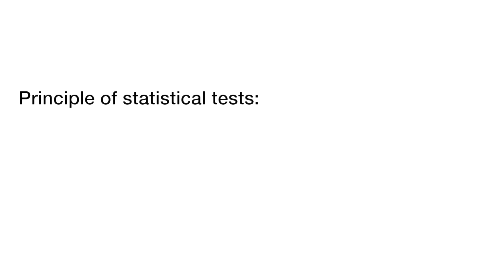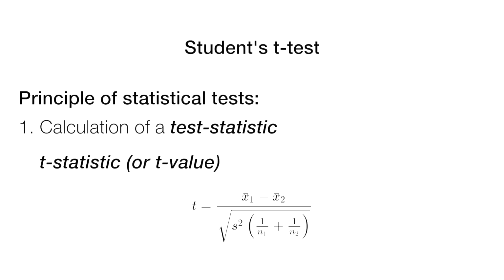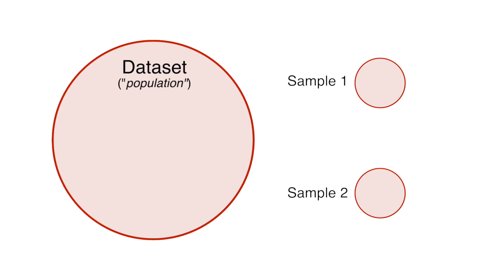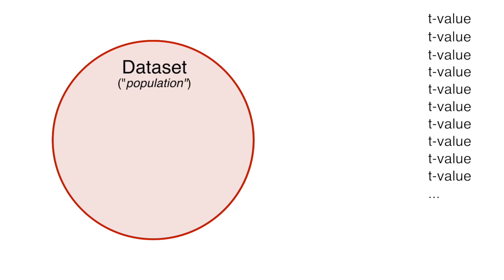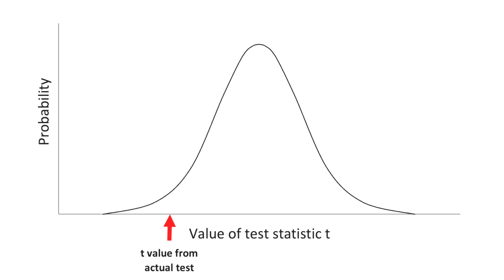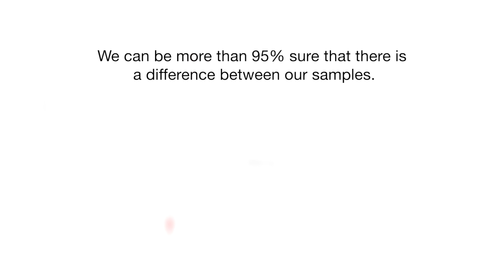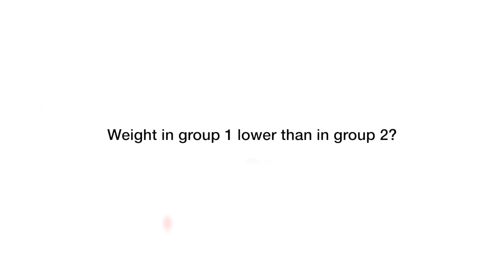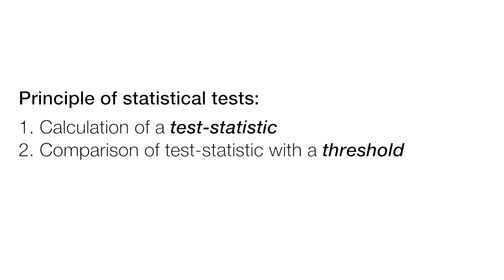How does a statistical test work? - Part 1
In this video we explain the principles of statistical testing. It's not magic, but a relatively simple aproach with two steps: Calculation of a so called "test statistic" and then comparison of this test statistic with a threshold. We illustrate this with simple examples.

GSS - Guided Statistics for Scientists